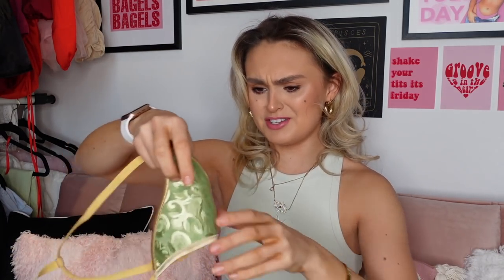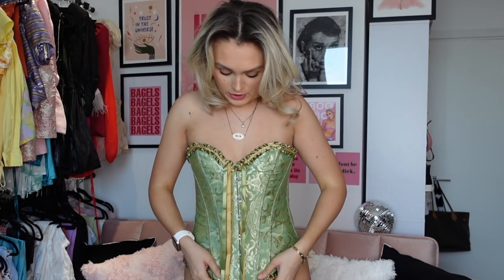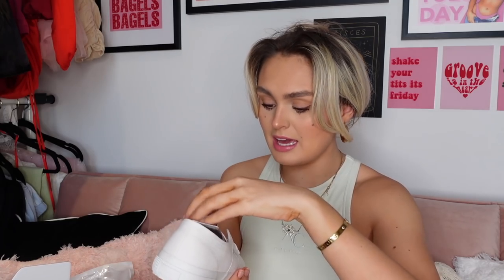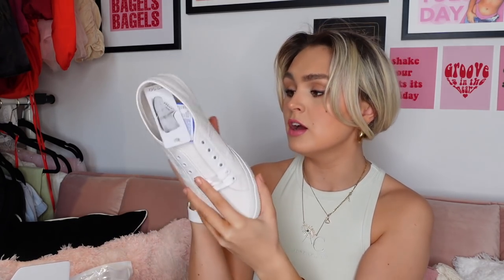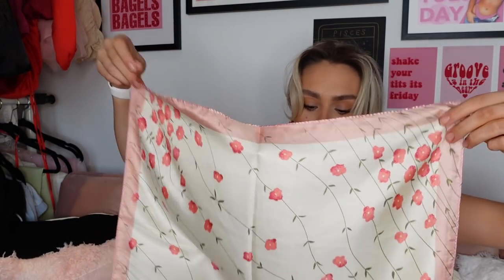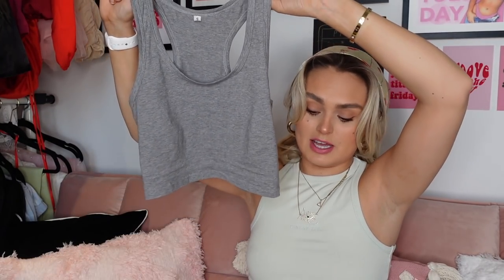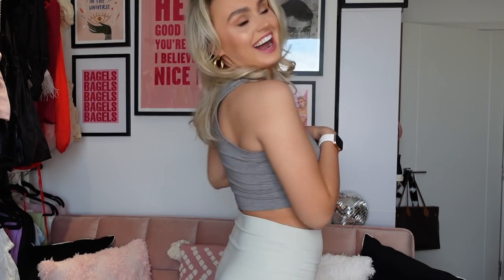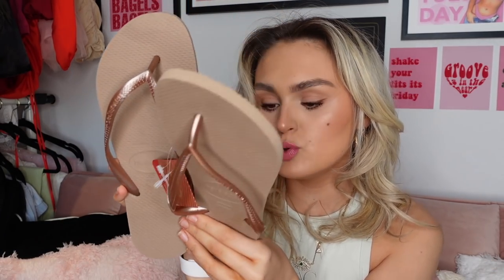TESTING AMAZON FASHION / TRY ON HAUL ad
Ahhhh it is time to TEST OUT AMAZON FASHION ad!!! This video was sooo fun and I hope you guys enjoy 💕. Misha G x

SHOP THE ITMES FEATURED HERE -

HAIR SCARF
GREEN LACEY TOP
TENNIS SKIRT
CLAW CLIPS
WORKOUT SET
BLACK WORKOUT SHORTS
PINK LEGGINGS
WHITE TRAINERS
UGG SLIPPERS
UNDER ARMOUR SHORTS
LEVI SHORTS

-TOP REQUESTED ITEMS-
EQUITMENT -
RING LIGHT *
PHONE RING LIGHT & STAND *

- EVERDAY MAKEUP -
BEST MASCARA *
BRONZER (in shade Give me Sun) *